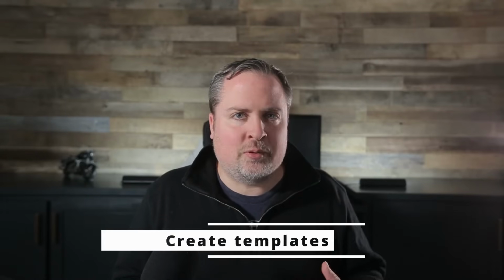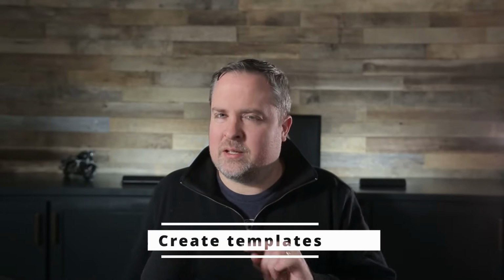7 Job Search Strategies To Find A Job FAST!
7 Job Search Strategies To Find A Job FAST!   If you're out of work or newly laid off, looking for a new job can be stressful and full of anxiety.  So in this video, I will share some job search tips to get you back to work as quickly as possible.

INTERVIEW TRAINING:

Have a BIG INTERVIEW coming up and want to be fully prepared?

Learn to navigate and master the entire job search process from application to offer with The Ultimate Job Seeker Bootcamp:

RESUME TRAINING:

Learn how to write a professional quality resume!  Check out 🚀 Resume Rocketfuel 🚀

LINKEDIN TRAINING:

I've got merch!!   Get your witty work mugs here!

Gear I use to make my videos:

Zoom Audio Recorder
Rode Mic
Mic Preamp booster
Light Stands for desk
Video lighting (I have 4 of these)
Camera (coming soon)

Are you struggling with your job search?   Applying for job after job and not getting any interviews?   Perhaps you’ve got a few interviews but always seem to get passed over for the job?   Or maybe you’re not satisfied with your current career and want a change.  Well, you’ve come to the right place.

As a corporate recruiter with over 20 years of experience hiring thousands of employees at all levels into major corporations, I’m going to spill the beans on how to get noticed by recruiters, start getting more interviews, navigate through each step of the hiring process, and ultimately land the dream job you deserve.

But that’s not all - I firmly believe that to truly experience career success, you need to think bigger.   Multiple streams of income and budgeting are crucial to forming a layoff-free lifestyle and helping you achieve your goals.

If these are things you’re struggling with, that’s what I specialize in.   I’ve got a website called A Life After Layoff.   It’s loaded with tips and tricks for getting noticed, interviewed, and hired by your dream company.    Make sure you check it out!

You won’t want to miss a post.   Join me as we explore these things, all from an insider’s perspective!

Follow our other channel!